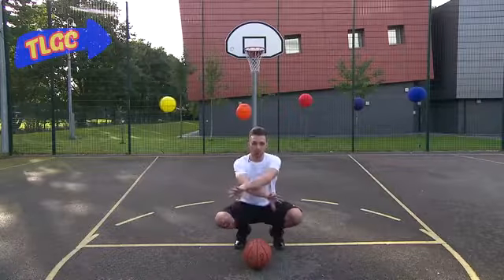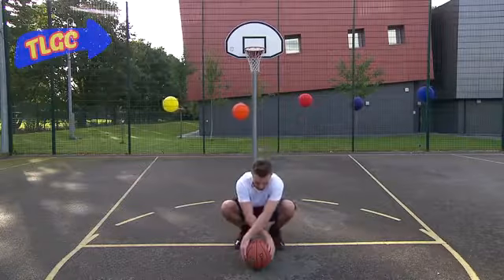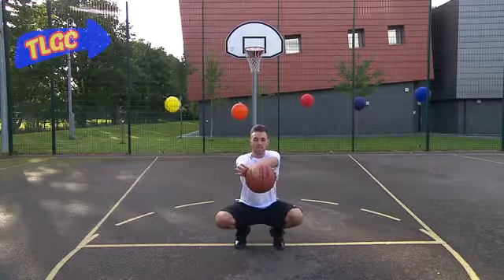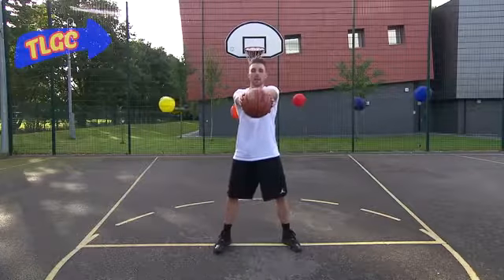CBeebies Learn to do the Criss Cross Combo The Let's Go Club